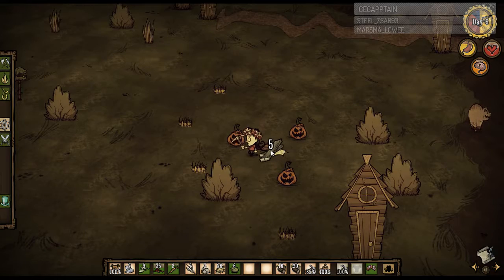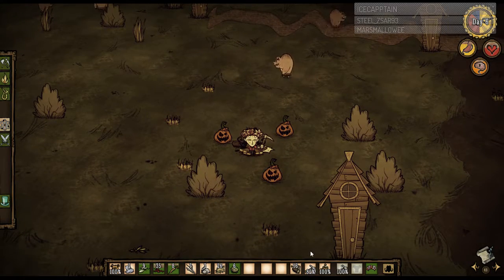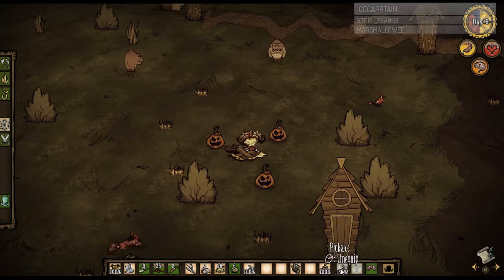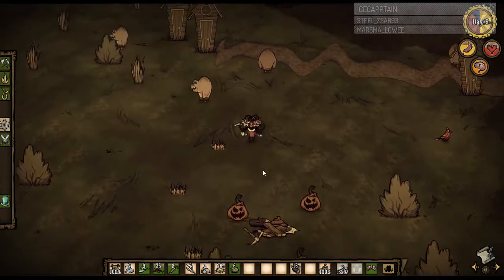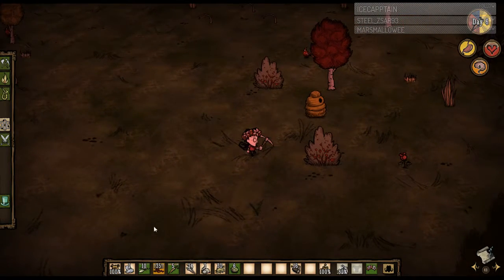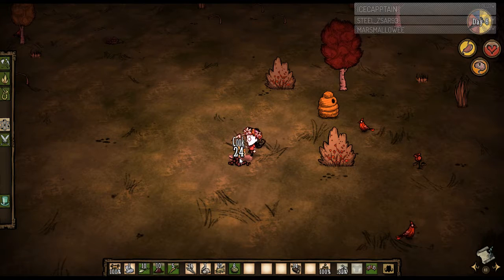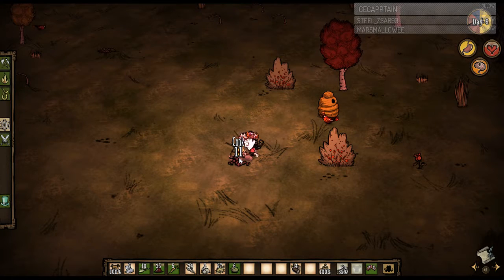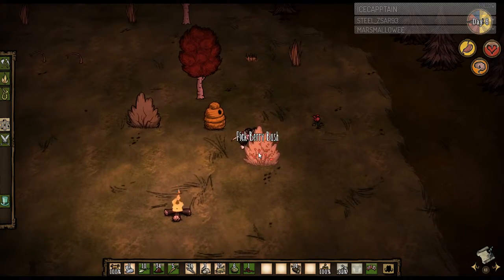Game Two - Days 6 and 7